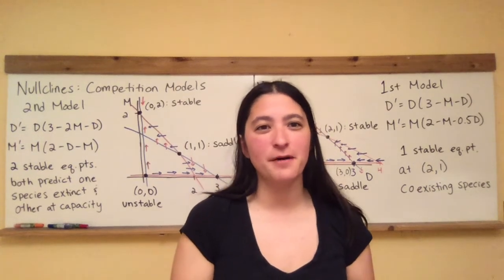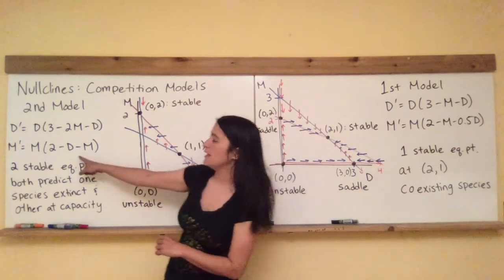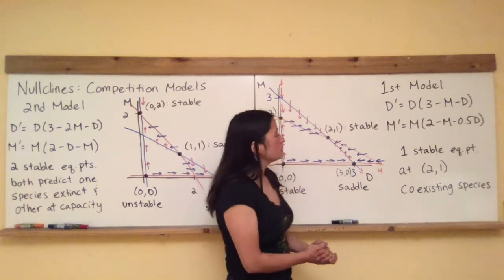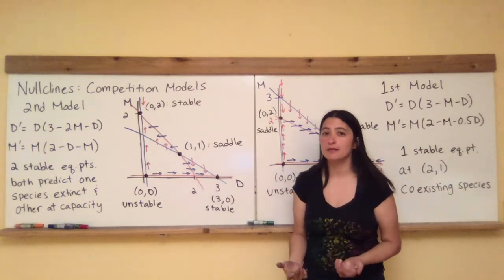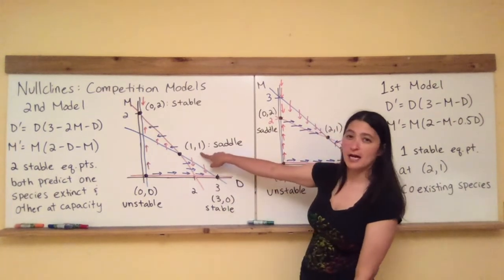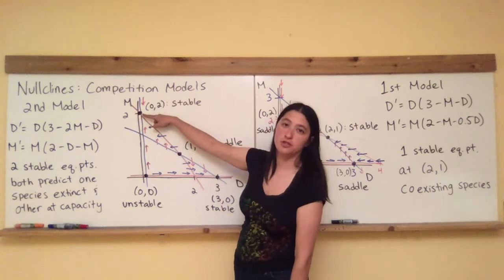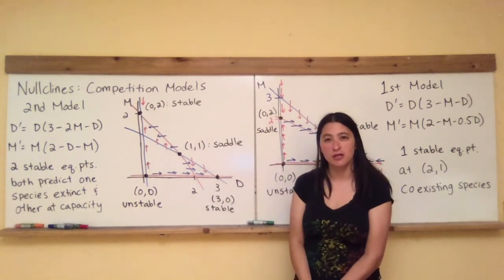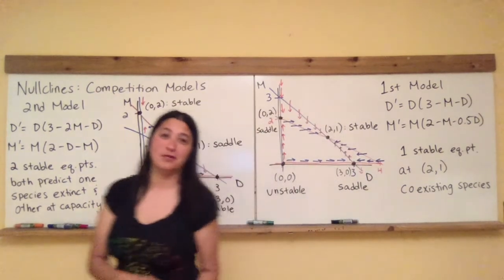Ecology Dynamics Section 3.4: Two competition models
Compares the nullclines for two cases of the Lotka-Volterra competition model: one predicts coexistence, the other predicts only one species will survive